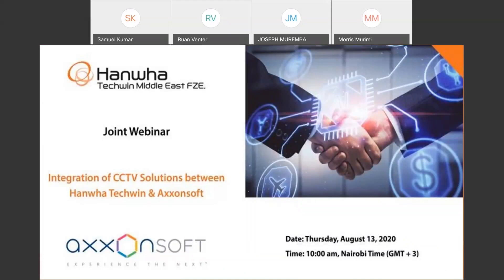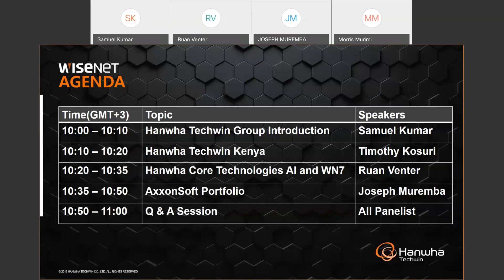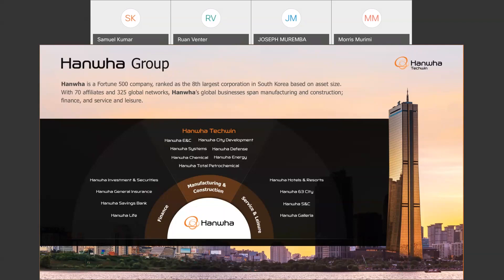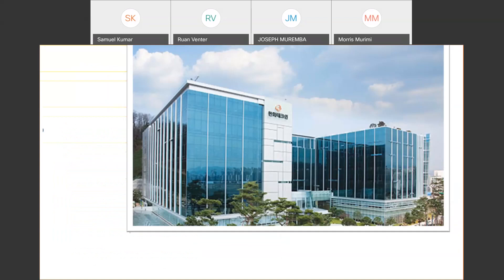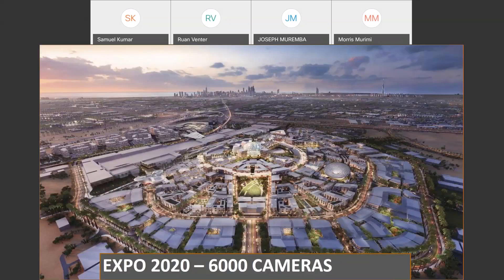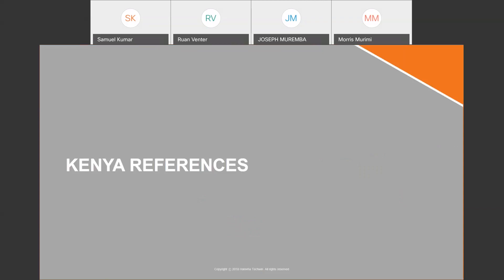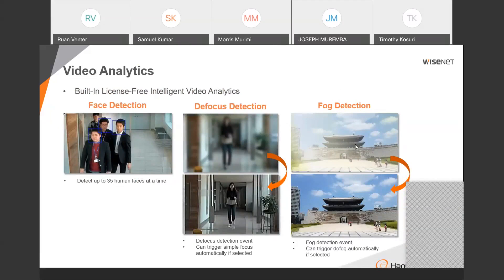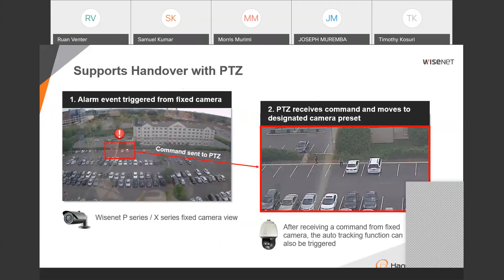Hanwha Techwin & AxxonSoft Integration of CCTV Solutions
Founded in 2003, AxxonSoft is a leading developer of smart integrated security and video surveillance systems. The company's portfolio for the Safety & Security market boasts over 150,000 projects with 2.5 million cameras installed. AxxonSoft has more than 5,800 certified partners in 100+ countries, which perform over 1,500 installations every month. With 46 offices around the world and international call center, the company provides its partners with fast response times and exceptional support in every corner of the globe.